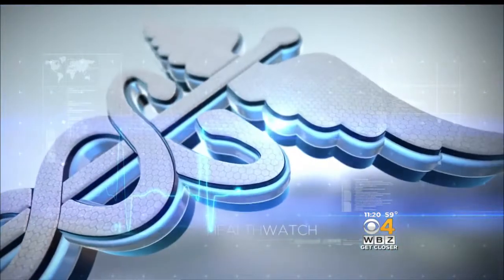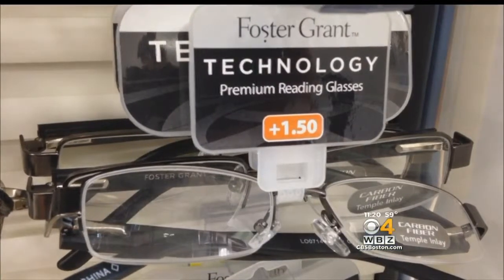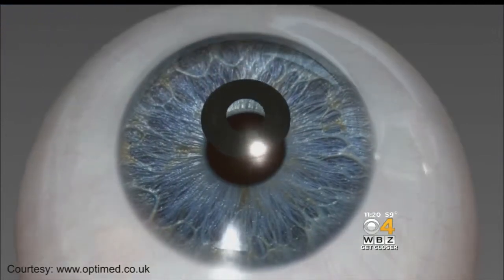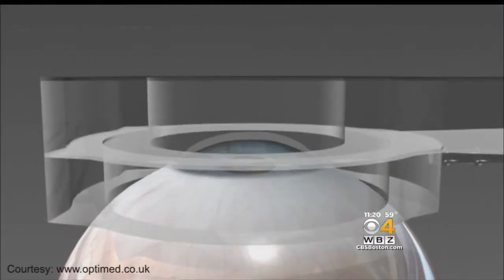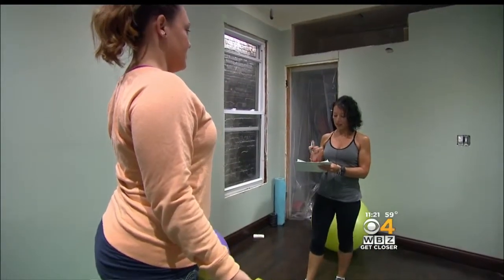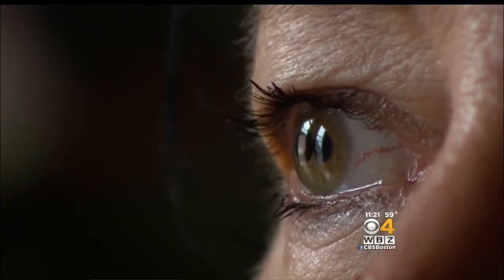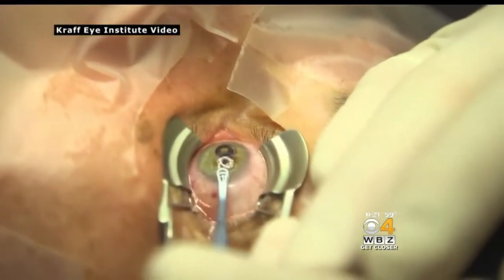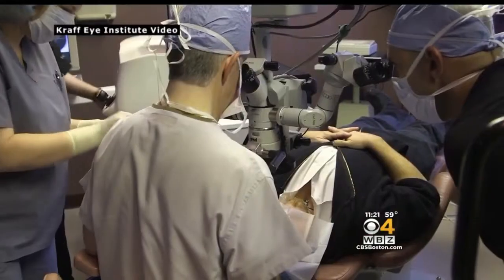FDA Approved Corneal Implant Corrects Near Vision Loss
Earlier this year the Food and Drug Administration approved KAMRA, a new implant which could help many patients ditch those readers. WBZ-TV's Dr. Mallika Marshall reports.